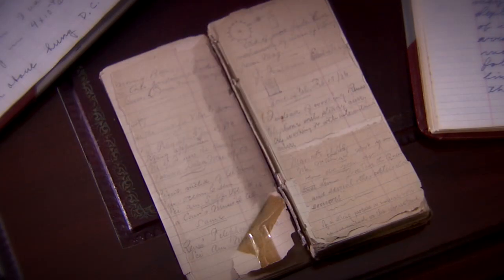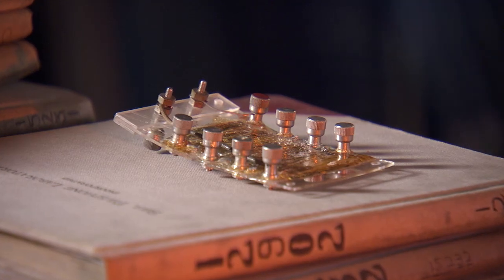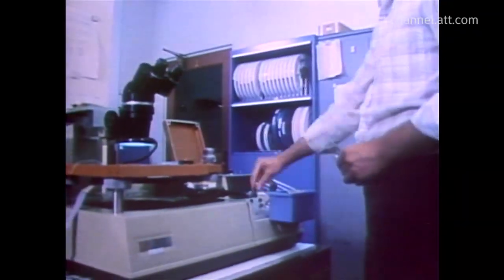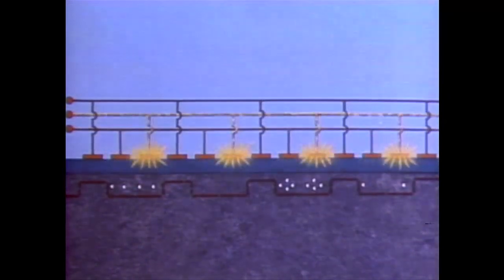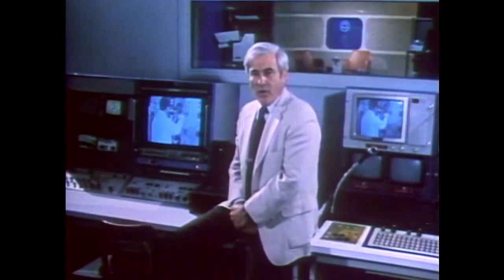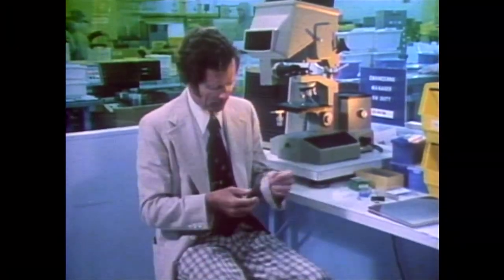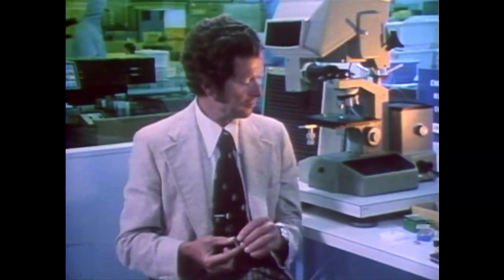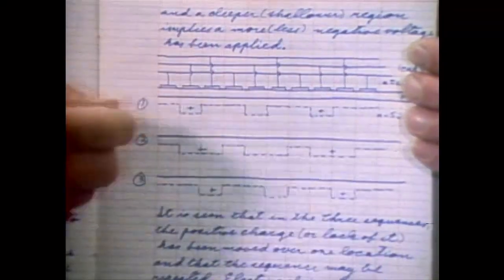Communications Milestone: Charged Coupled Devices (with Bonus Edition Introduction) - AT&T Archives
Bonus Edition introduction by George Kupczak of the AT&T Archives and History Center

In 1969, Willard Boyle and George E. Smith invented the charge coupled device, which makes modern-day digital photography possible. Originally created for use in picturephones, the CCD evolved to allow camera makers to do away with bulky vacuum tubes, and to enable new types of computer storage.

When this film was made in 1978, CCD devices could hold 16,000 elements. Today's CCDs are capable of capturing thousands of times that information.

This film, typical of Bell Labs films of the time, uses simple diagrams to demonstrate how the invention works, tells the story of the invention, and includes interviews with both Boyle and Smith, who would later win the Nobel Prize for their work.